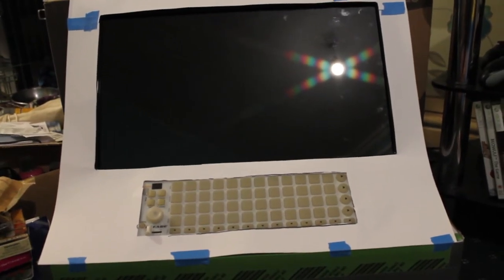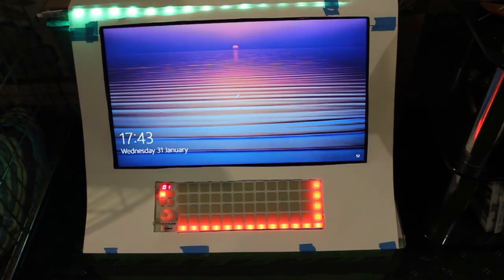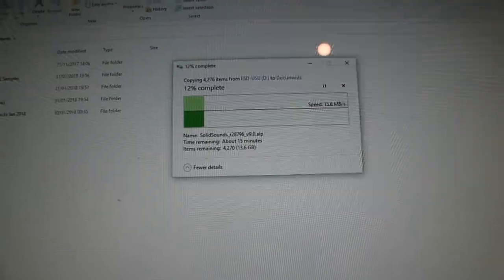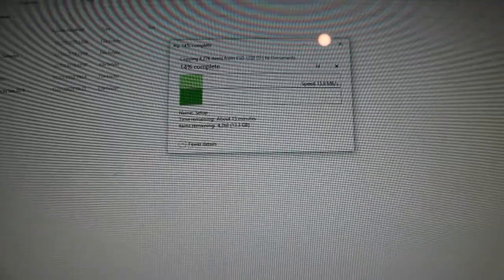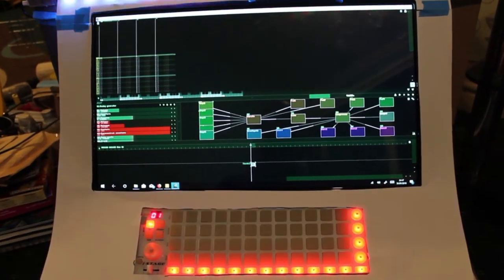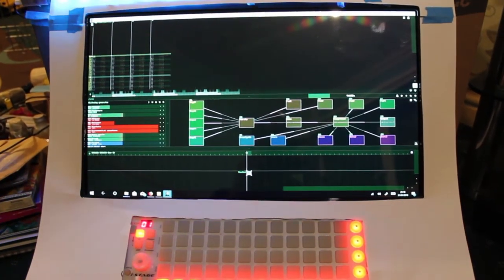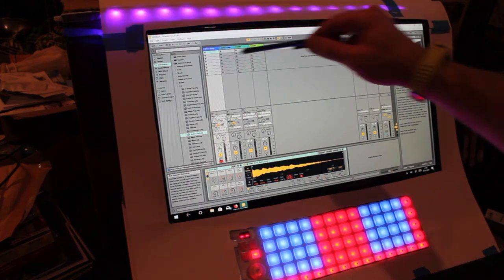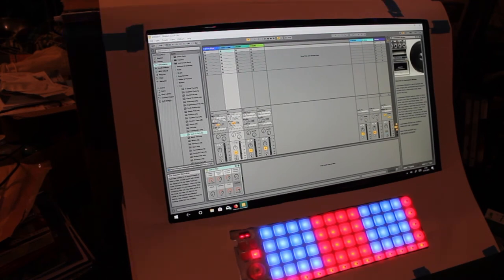Windows HD Touchscreen Music Console #1 DIY Cardboard Prototype Build - SunVox/Ableton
Its raining in manchester (nowt new there) so i decided to build a prototype touchscreen music console out of cardboard - I make it install sunvox (synth software) & ableton live 9 lite & test the touchscreen music console out..If you like this video as much as i did building it please subscribe as i just love making DIY music stuff & im going to be starting on the wood & plastic version (gen1) in the next week or so..Thanks again Hellcaster**